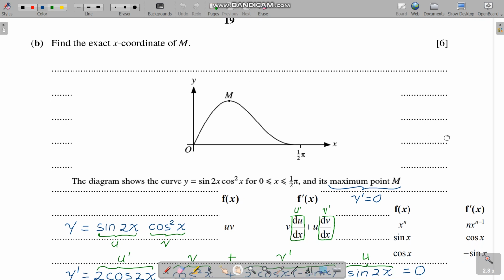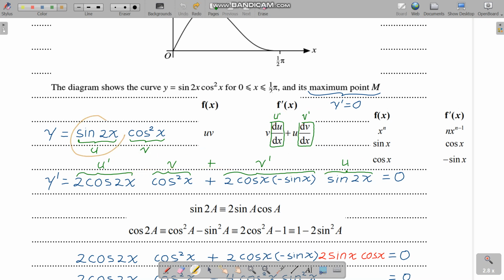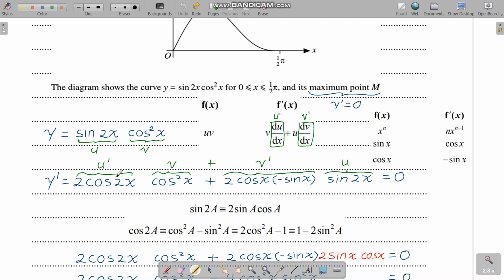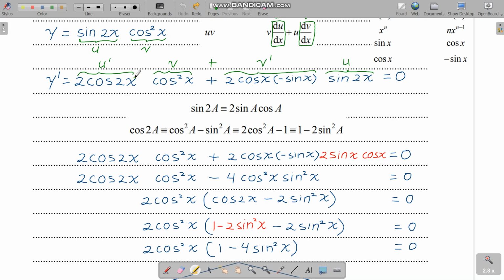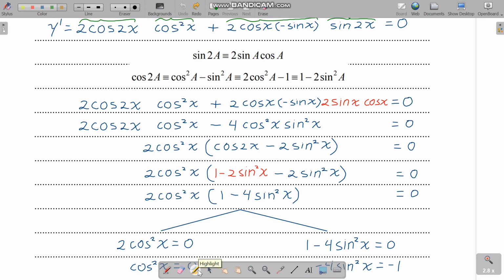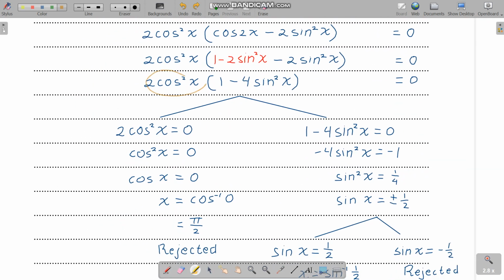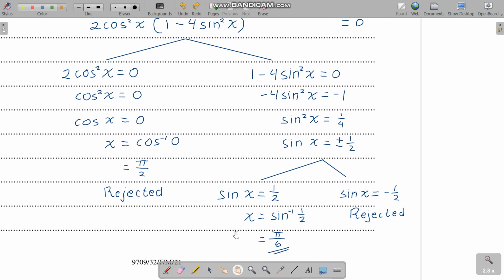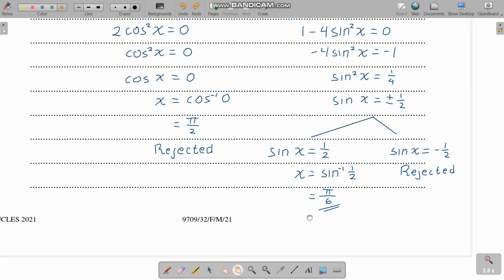9709_m21_qp_32 Q10b Topic 3.4 Differentiation A Level Mathematics